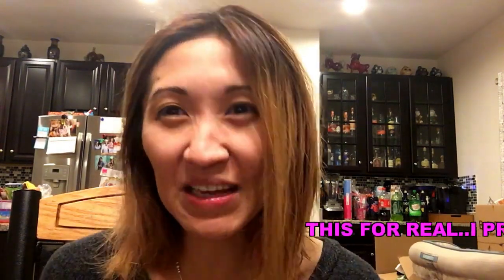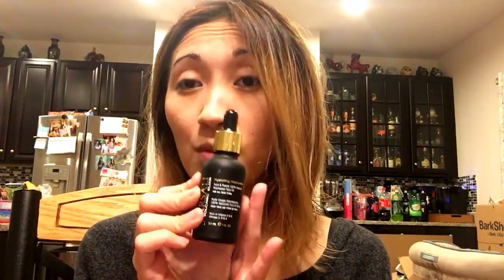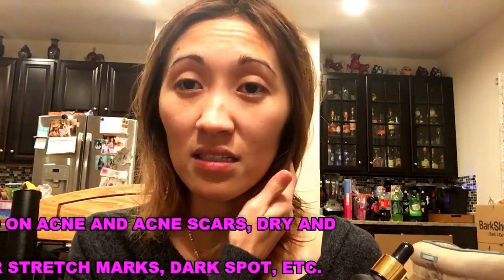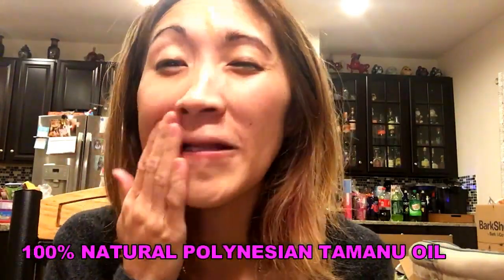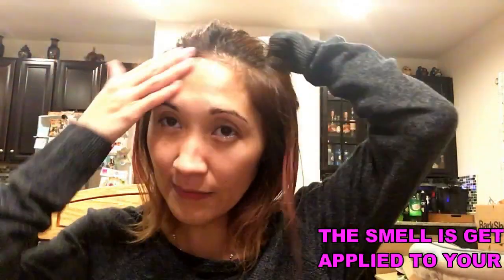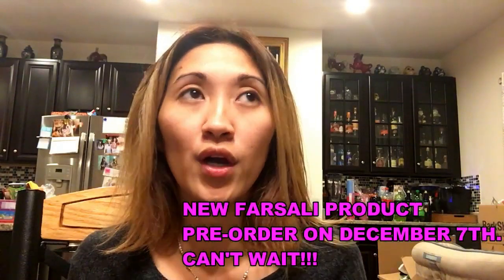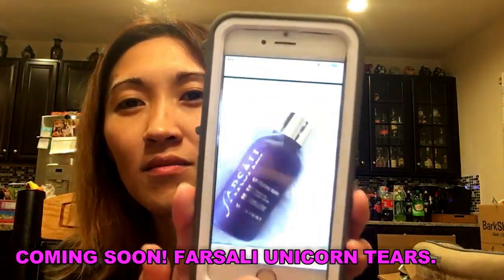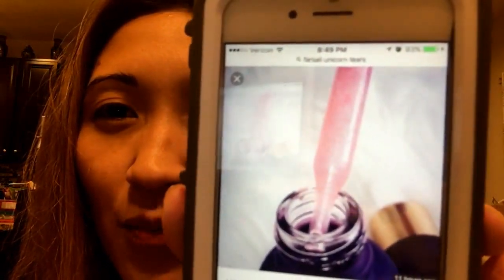FIRST IMPRESSION: FARSALI OIL VOLCANIC ELIXIR | REVIEW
Hello Guys! Today I show you my FIRST IMPRESSION OF FARSALI VOLCANIC ELIXIR.

WHAT I USE FOR MY HAIR? | OGX ARGAN OIL HAIRCARE

Username: @ursweetone

Jewelry: Magnolia Silver Jewelry